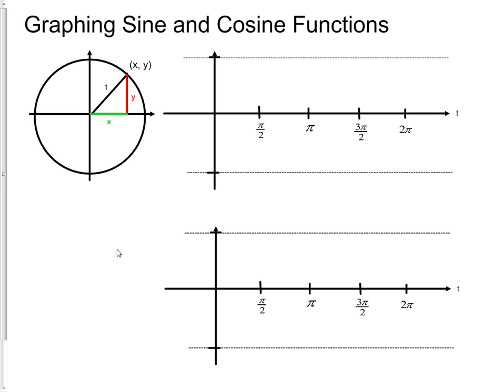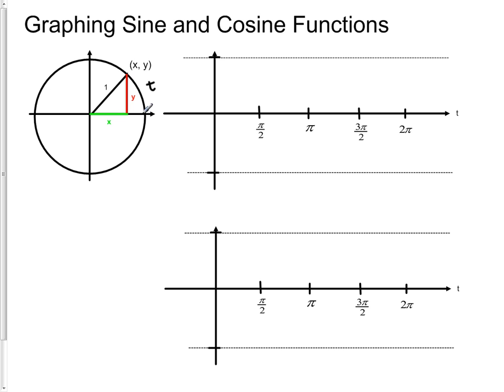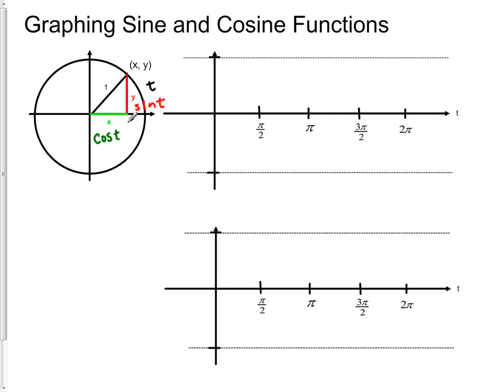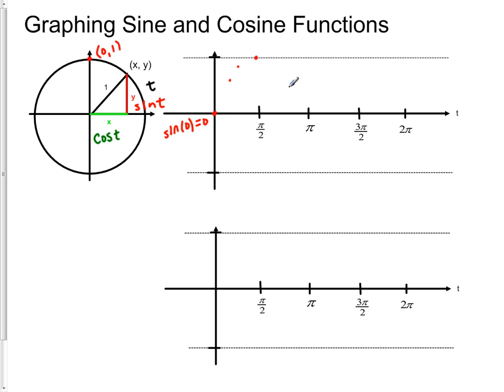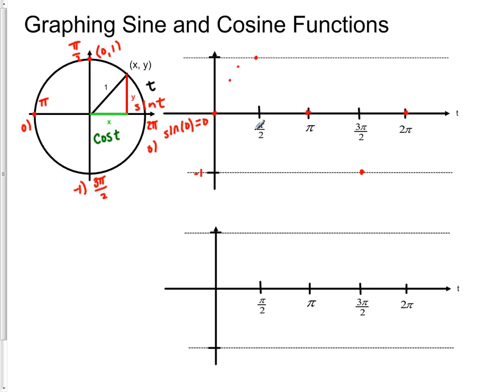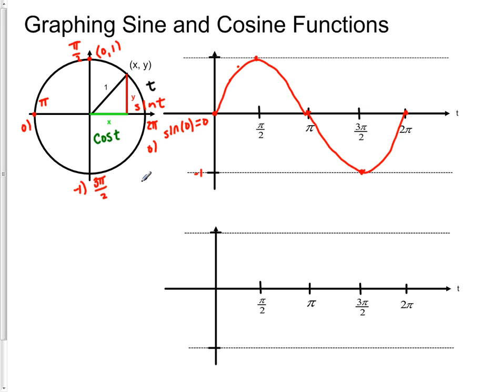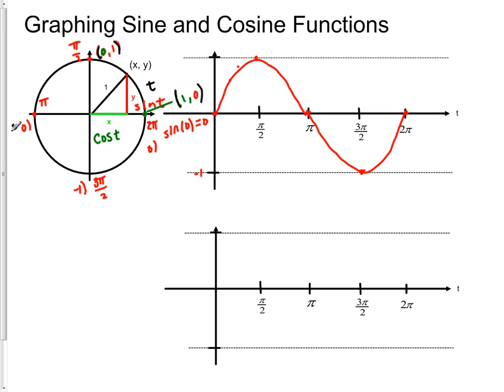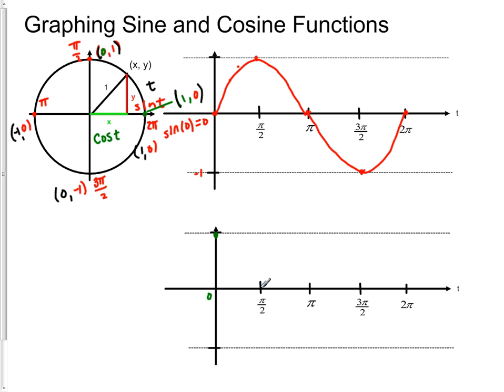95a GraphSineCosine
The basic sine and cosine cycle